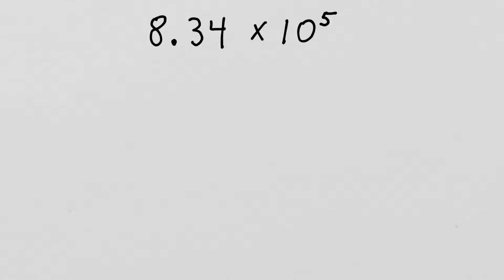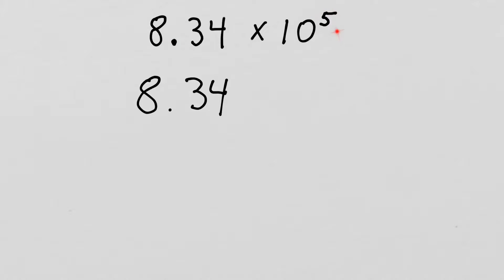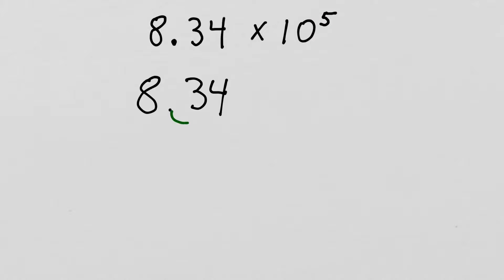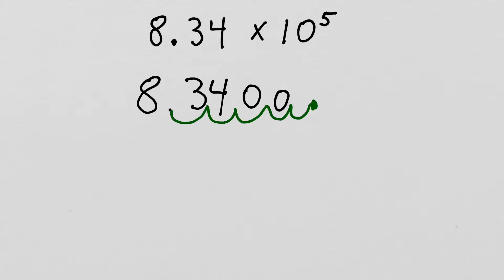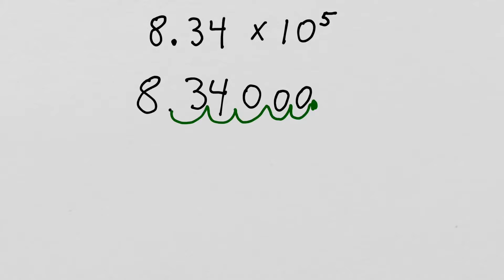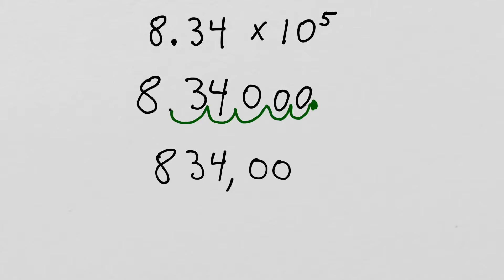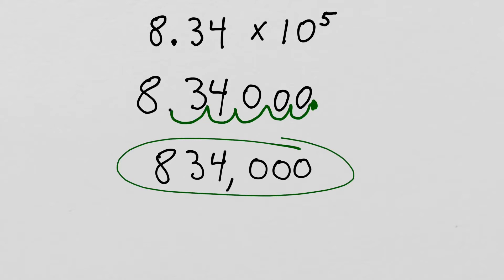How to convert 8.34 x 10^5 into standard form?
What is 8.34 x 10^5 in standard form from scientific notaiton?